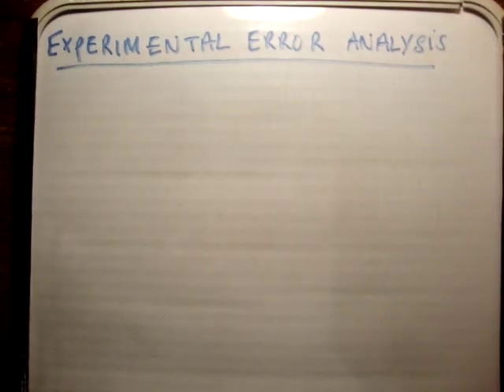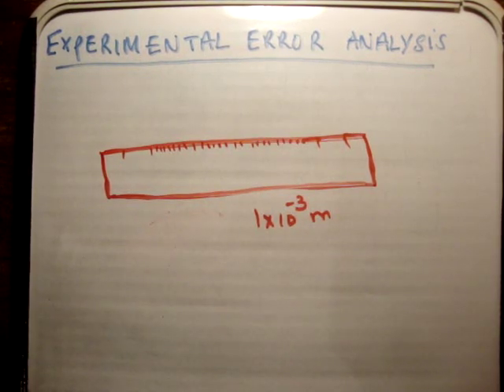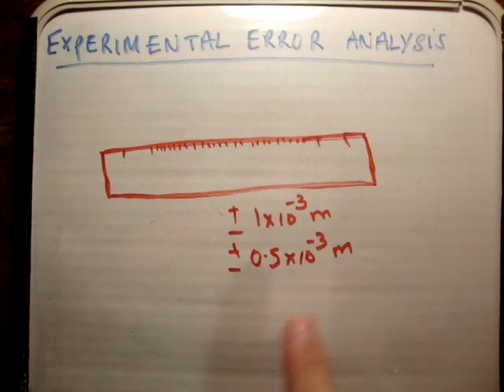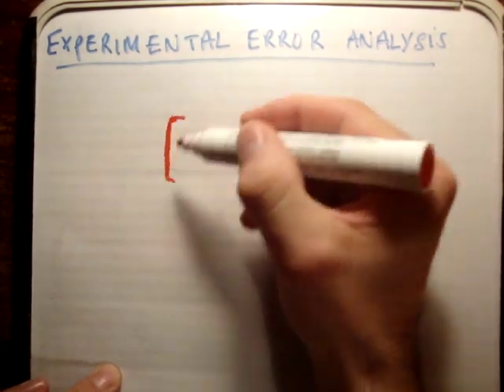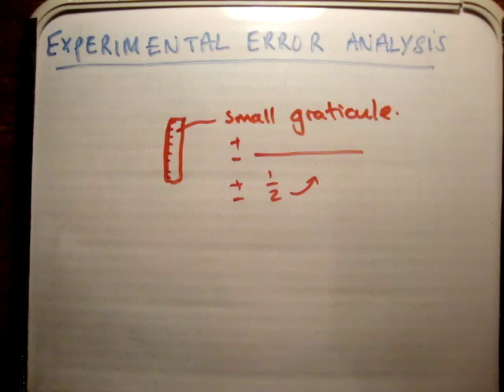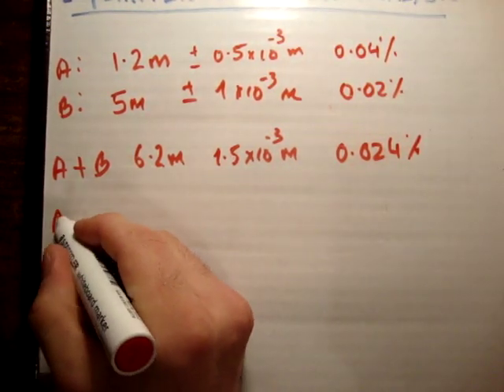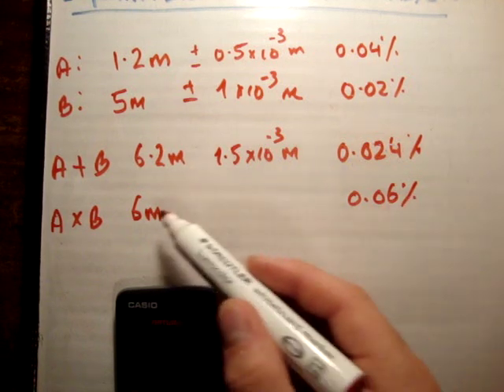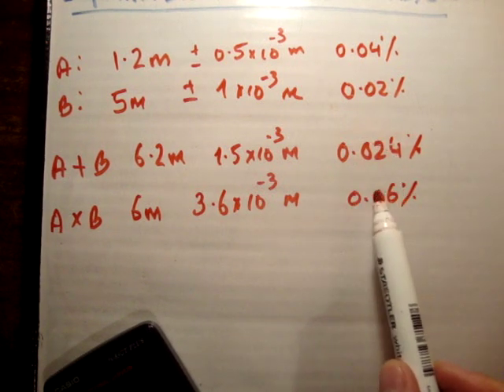Experimental Error Analysis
In this video I introduce the most simple form of experimental error analysis (actual and percentage error). This is required for all laboratory experiments until perhaps second year in university. Therafter a technique of adding errors in quadrature is required.